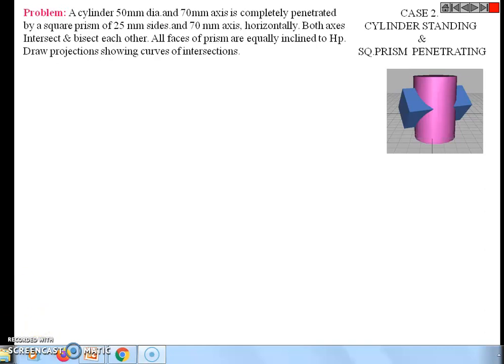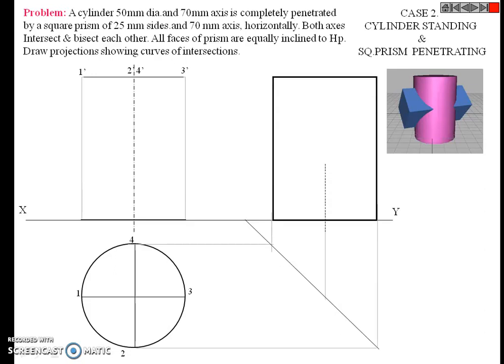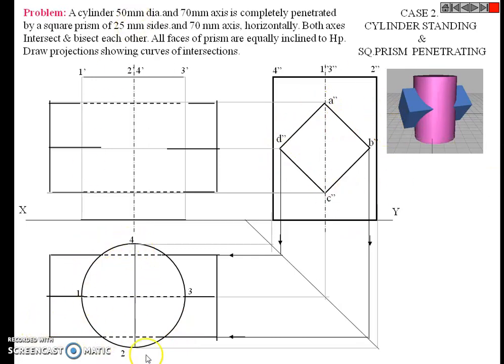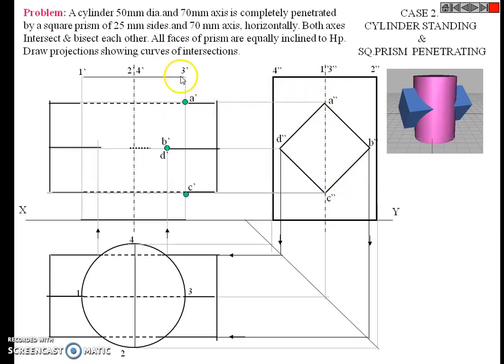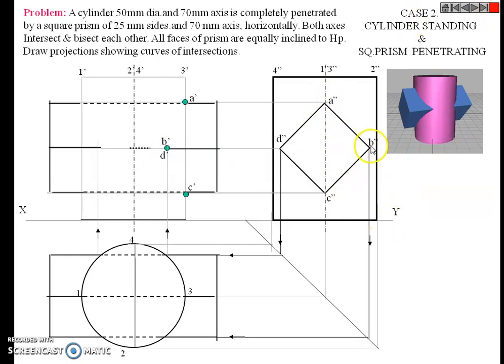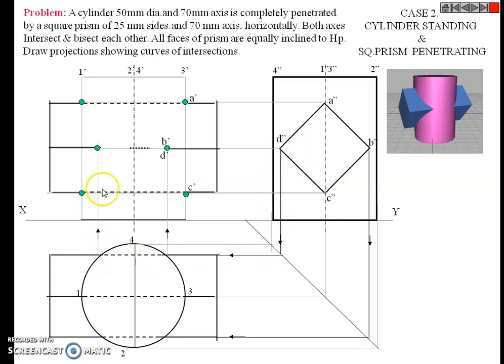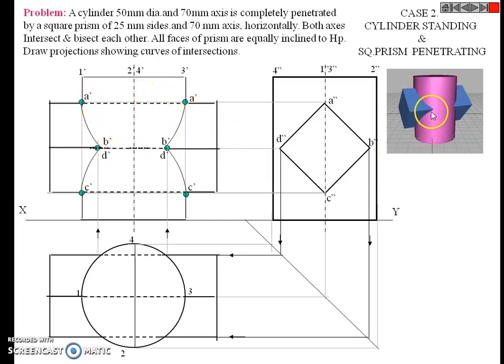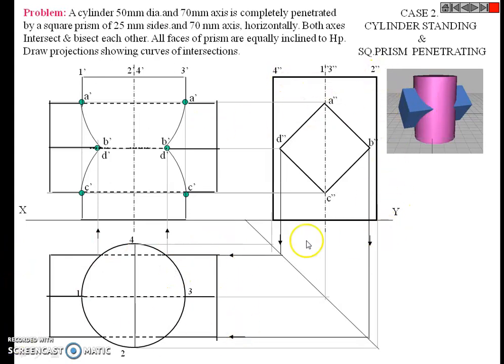CASE 2. CYLINDER STANDING & SQ.PRISM PENETRATING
A cylinder 50mm dia.and 70mm axis is completely penetrated
by a square prism of 25 mm sides.and 70 mm axis, horizontally. Both axes
Intersect & bisect each other. All faces of prism are equally inclined to Hp.
Draw projections showing curves of intersections.